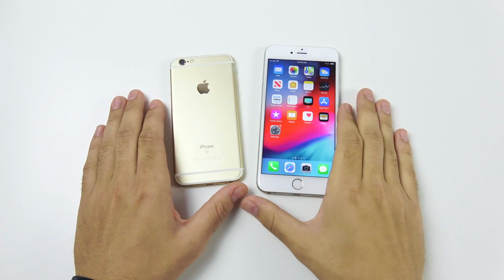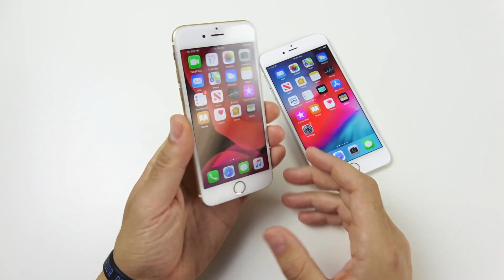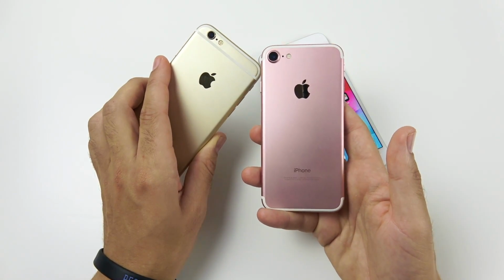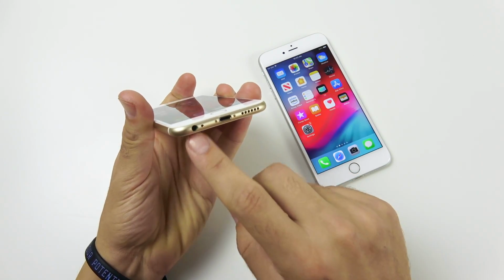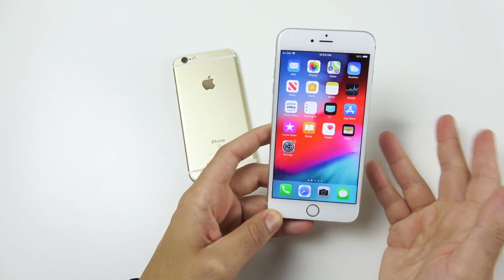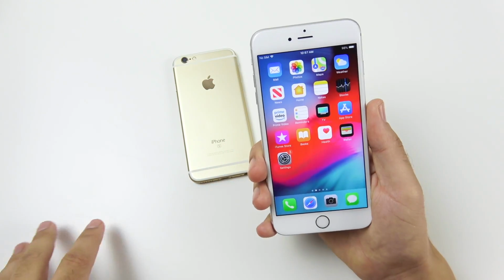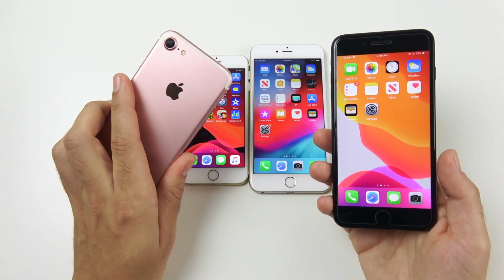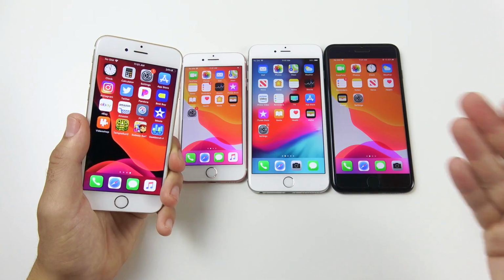iPhones I Wouldn't Buy Fall 2019!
iPhones I Wouldn't Buy Fall 2019! Hello all and welcome to the iPhones I wouldn't buy this fall season of 2019. The intentions of this video is discuss why these iPhones you may want to steer clear of. In this video we discuss iPhone 6s, iPhone 6s plus, iPhone SE, iPhone 7, and iPhone 7 Plus. If you have any questions, comments, concerns, please consider sharing those with the community down below in the comment section of this video. As always, thank you very much for watching :)

Grab a discounted iPhone 7 model below (full disclosure; these are affiliate links that give a little kickback to the channel to help support my work, please consider using them if this video helped you decide to buy)

iPhone 7

iPhone 7 Plus